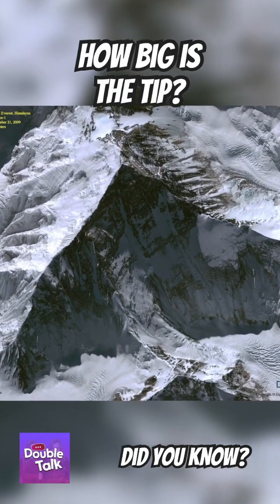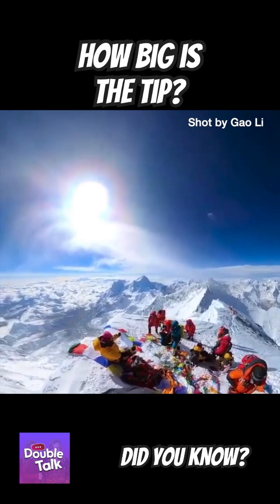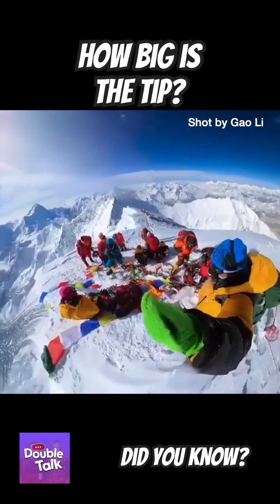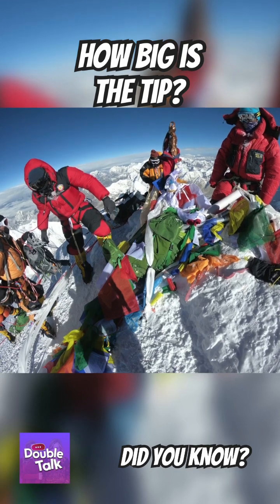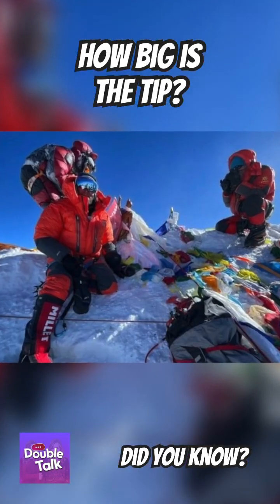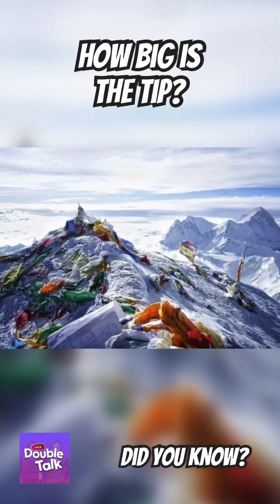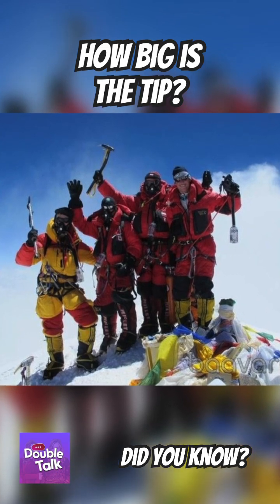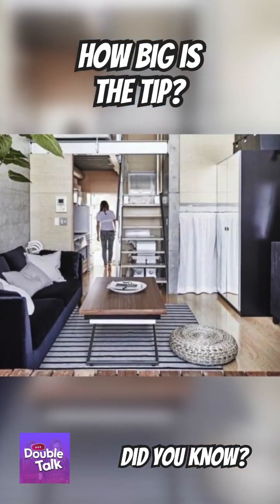How Big is the Very Top of Mount Everest? Exploring the Summit’s Surface Area at the Tip